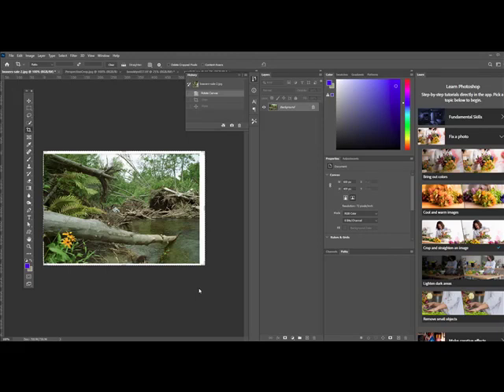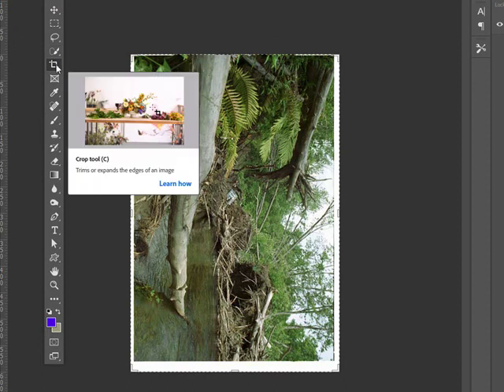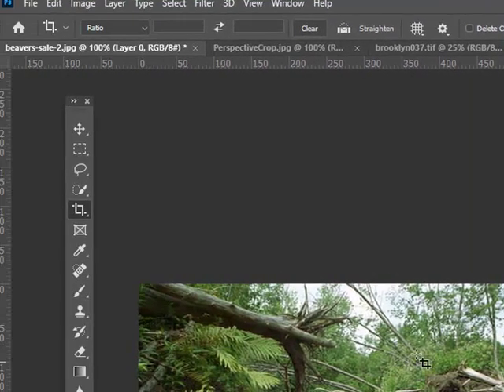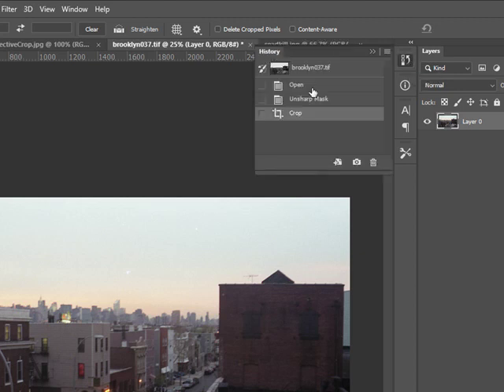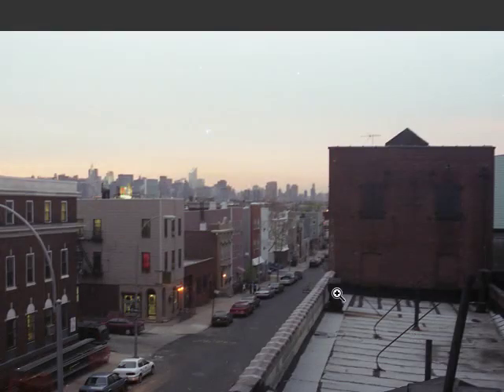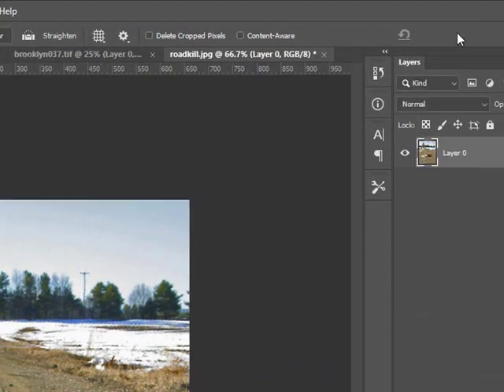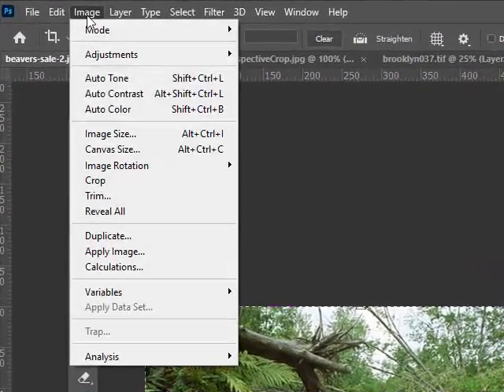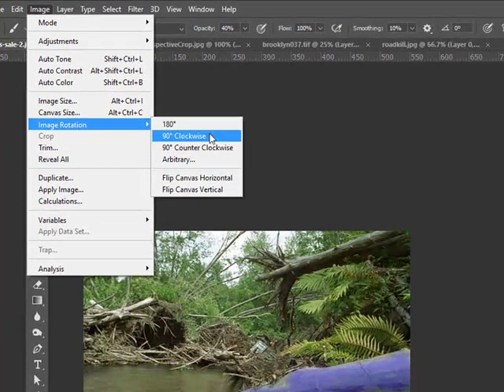rotate with the crop tool